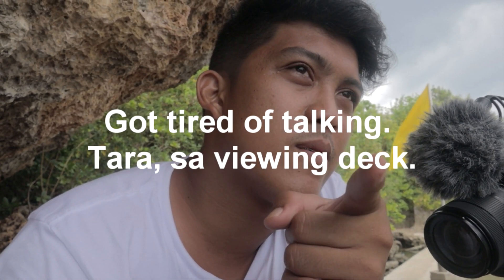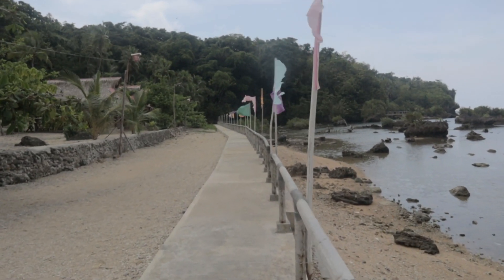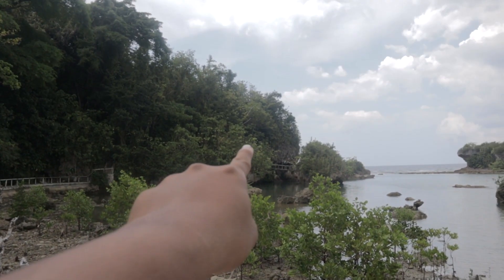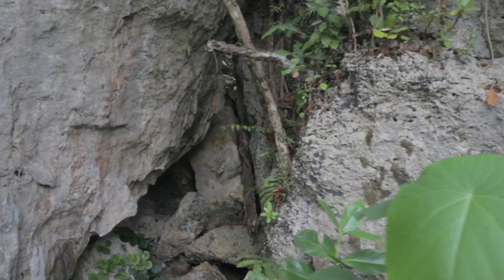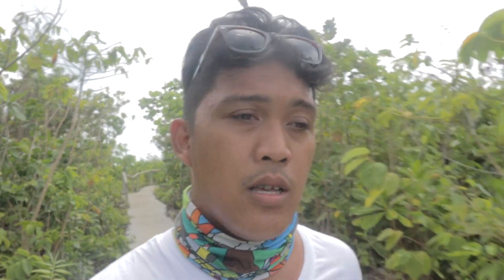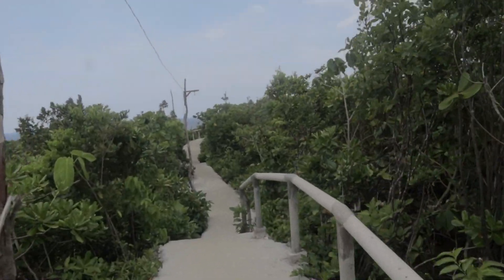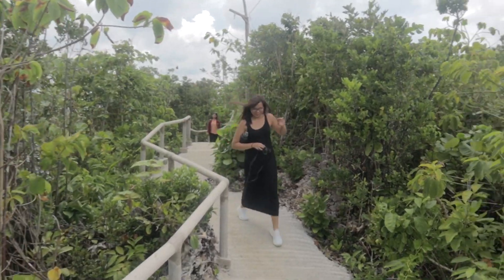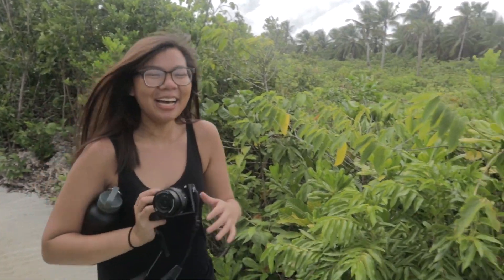The other side of MINASANGAY // Hernani Eastern Samar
Minasangay Island if a part of Balangkayan, Eastern Samar. It is 3 hours away from Tacloban City and 1 hour away from Borongan City. Because the place is famous for its cliff jumping, the viewing deck is almost unheard of hence this video.

ignore* borongan city, catbalogan city, canhugas, guiuan, calicoan, tourism philippines, maydolong, hernani